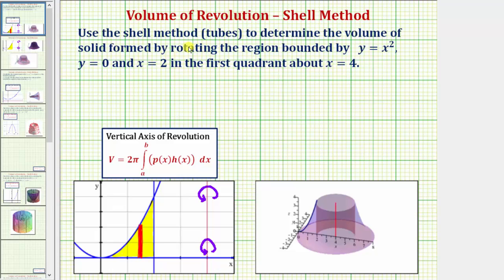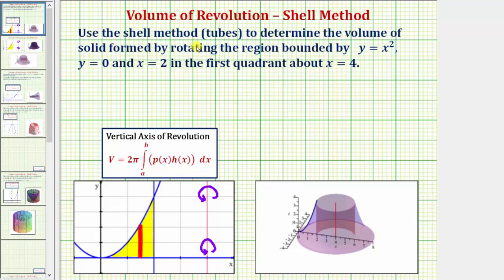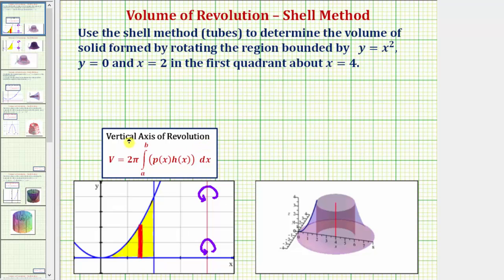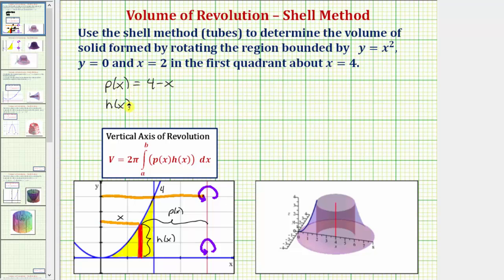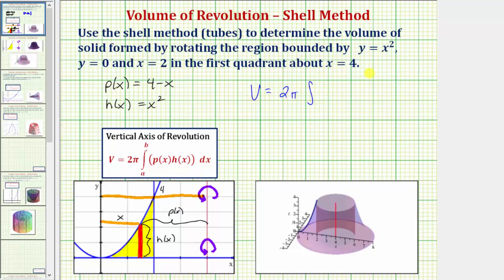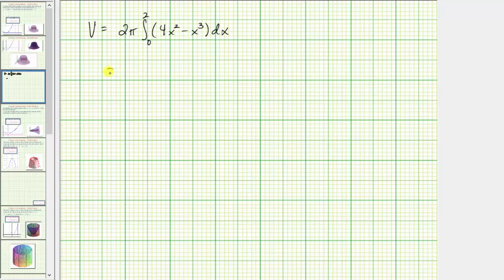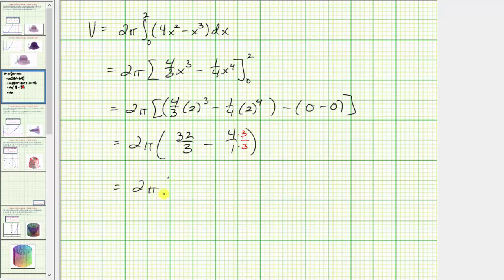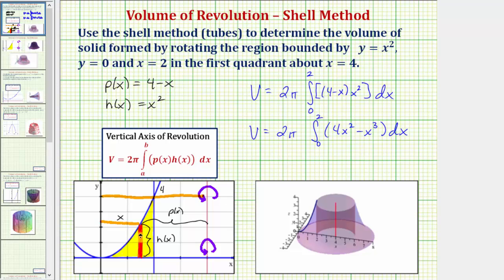Ex: Volume of Revolution Using Shell Method with Vertical Axis (Not Y-Axis)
This video explains how to determine a volume of revolution using the shell method with rotation about x = 4.